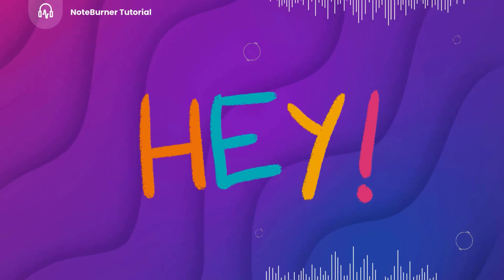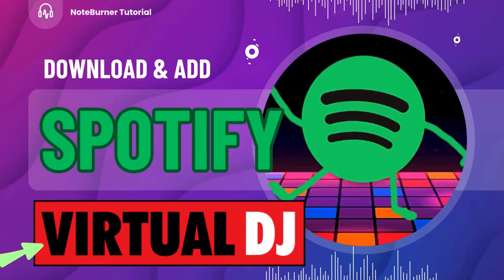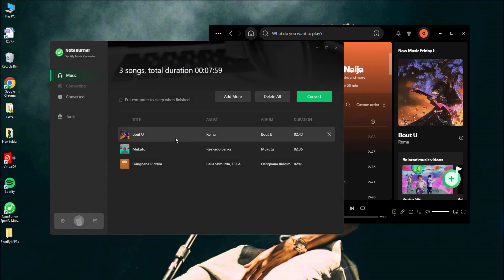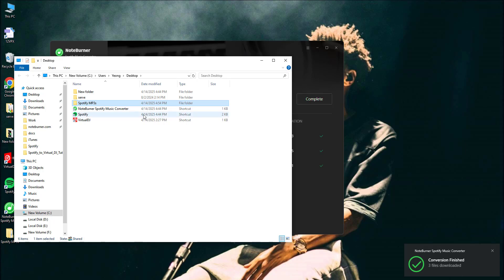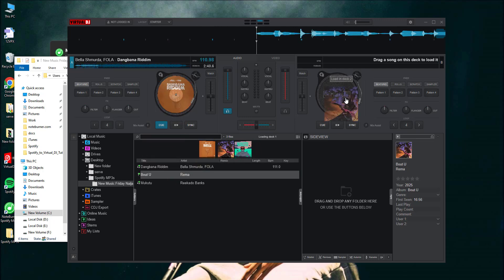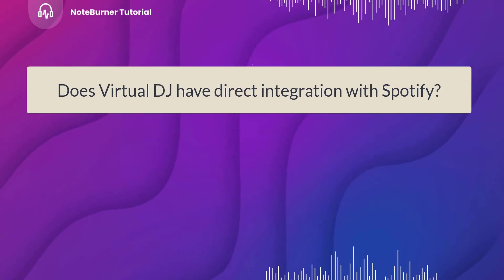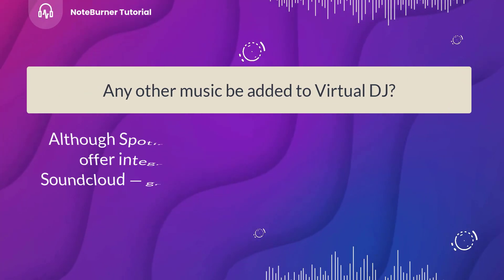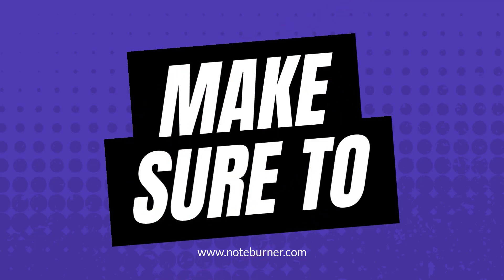How to Import Spotify Music into Virtual DJ | Beginner's Guide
Learn how to import Spotify music into Virtual DJ with this step-by-step tutorial!

We'll cover everything from setting up your software to troubleshooting common issues.

00:00 Start.
00:29 Convert your Spotify tracks into a compatible format
01:15 Bring Spotify tracks into Virtual DJ
01:47 Questions to Spotify music to Virtual DJ

🎵 Track Info
Title: Serenity by Roa